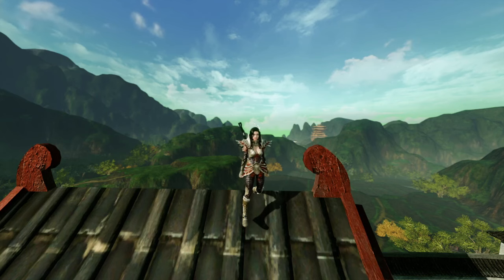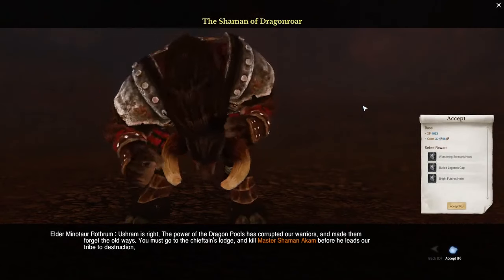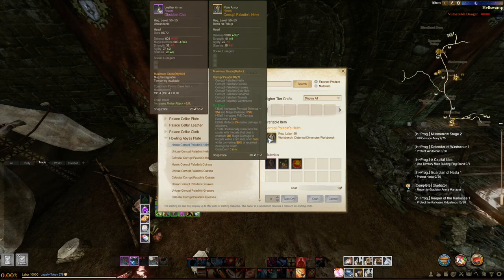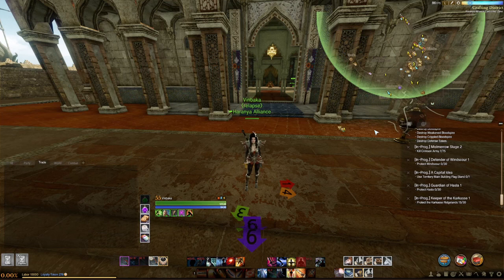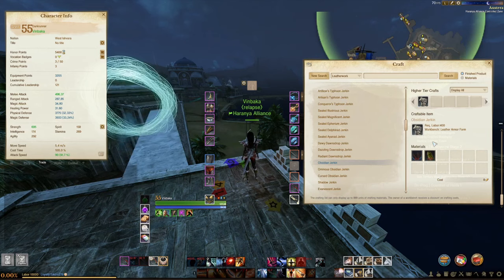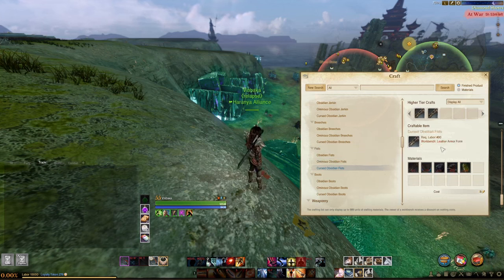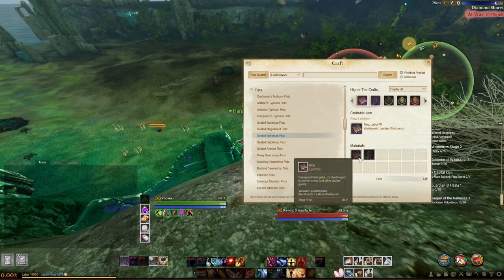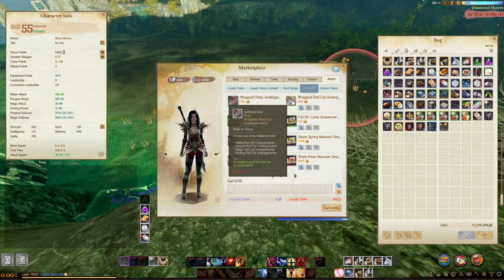Archeage: How Does Gear Progression Work?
These videos were made for the AAC server and is outdated old information only useful for a starting player on a fresh server.

Timestamps below to find exactly what you are looking for. Sorry for the long video tried my best to share all of my knowledge about gearing in Archeage and still feel like I missed a bit. Hope this helped you find out how gearing will work in Archeage!

Timestamps:
00:00 - Intro
01:44 - Pre Level 50 Questing Gear
06:03 - Hasla Weapon Grind
09:07 - GHA Armor Grind
14:46 - Accessories
17:04 - Yny and Dream Ring
19:59 - Crafted vs Obsidian Gear
22:55 - Obsidian Gear
31:55 - Crafted Gear Extras
34:54 - Cloaks Underwear and Costumes
42:55 - Instruments Guards and Belts
47:03 - Outro